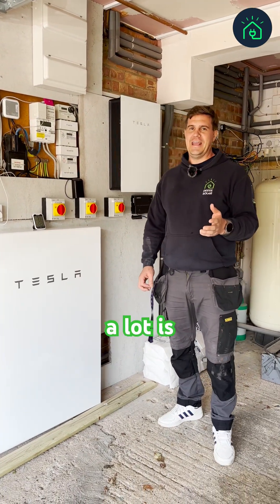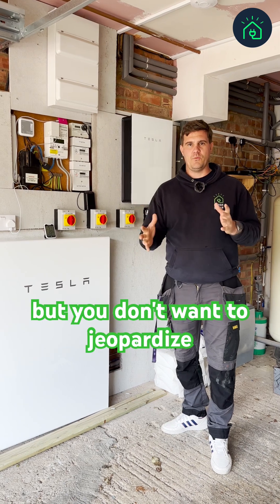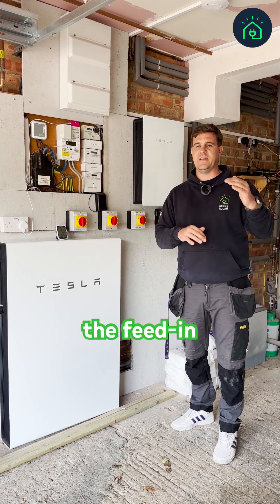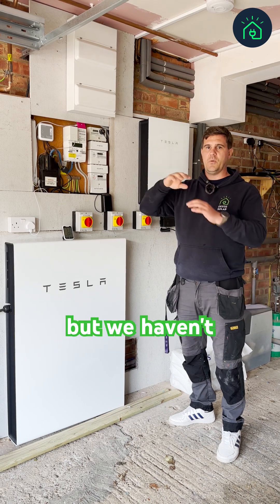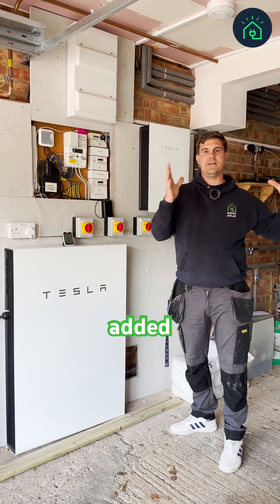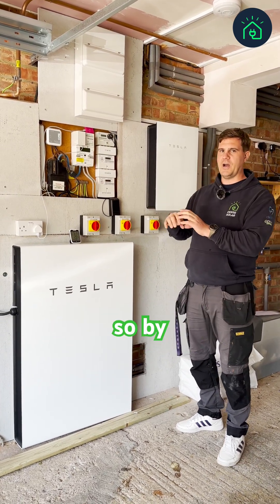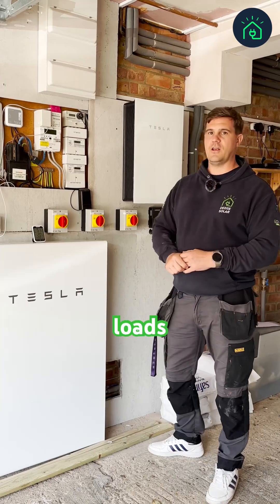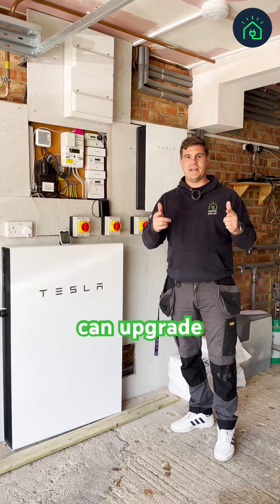Can you upgrade your Solar Panel System if you’re on the Feed-in Tariff (FiT) Scheme? 🤔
The Answer is Yes, but with Conditions! ✅

While you can make Upgrades, you Need to Stay within the Parameters of your Existing System to Protect your FiT Payments.

At Deege Solar, our Expert Team Designs Bespoke Solar and Battery Systems that Boost your EnergyIndependence Without Compromising your Feed-in Tariff. 🤝⚡

If You Would Like to Upgrade your SolarPV System but Don’t Want to Loose your FIT Payments, Contact our Team, We Know What to Do. 🫡